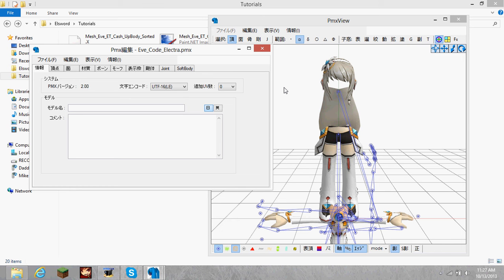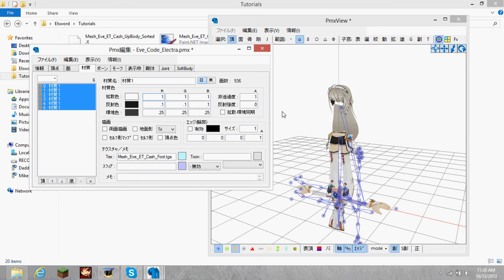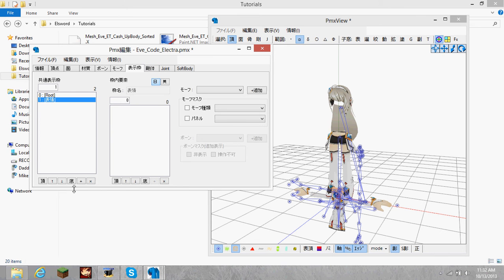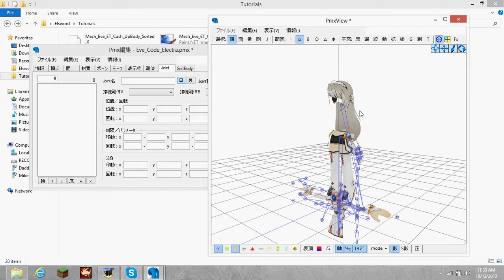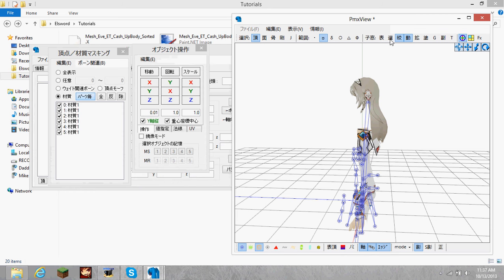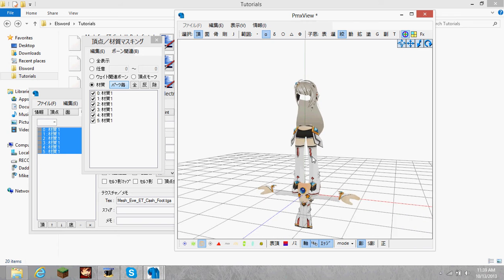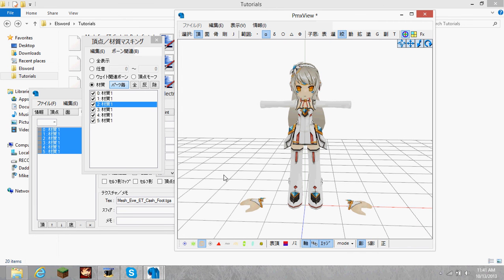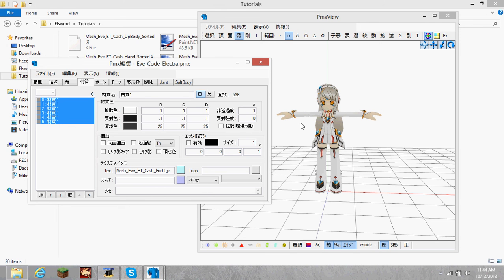[MMD] Elsword Import Tutorial (Part 2 of 5) - User Interface and Model Preparation